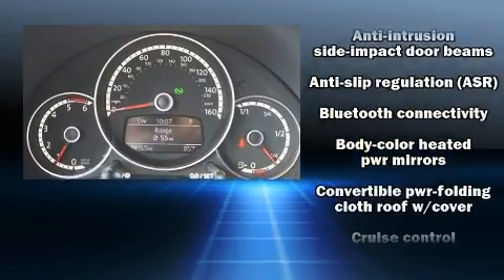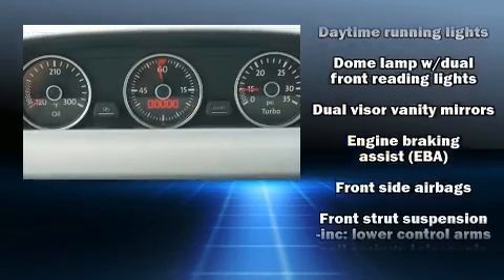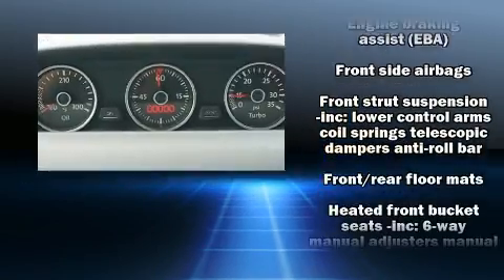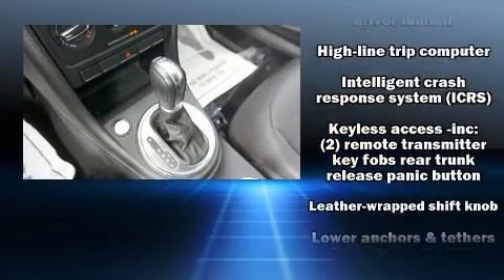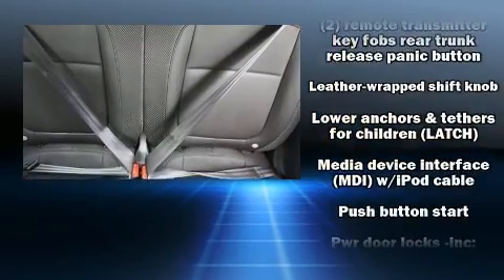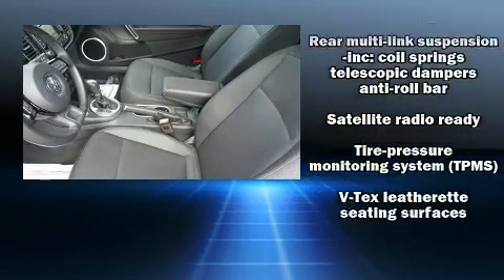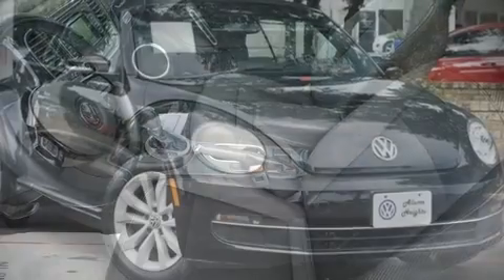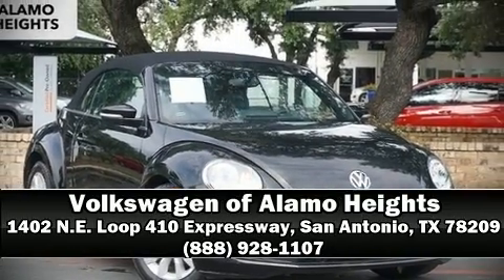2013 Volkswagen Beetle 2.0L TDI in San Antonio, TX 78209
1402 N.E. Loop 410 Expressway

You're going to love the 2013 Volkswagen Beetle. This 2 door, 4 passenger convertible has not yet reached the 20,000 mile mark! Volkswagen made sure to keep road-handling and sportiness at the top of it's priority list. Performance and efficiency are both prioritized thanks to the efficient 4 cylinder engine, providing a smooth and predictable driving experience. The modern diesel powerplant assures both clean emissions as well as maximum power output from as little fuel as possible. The engine breathes better thanks to a turbocharger, improving both performance and economy. Volkswagen infused the interior with top shelf amenities, such as: front and rear reading lights, 1-touch window functionality, an outside temperature display, heated seats, a power convertible roof, remote keyless entry, and power windows. Volkswagen ensures the safety and security of its passengers with equipment such as: dual front impact airbags with occupant sensing airbag, integrated roll-over protection, traction control, brake assist, ignition disabling, and 4 wheel disc brakes with ABS. Various mechanical systems are monitored by electronic stability control, keeping you on your intended path. It also arrives with a Carfax history report, indicating just one previous owner. Our sales reps are knowledgeable and professional. We'd be happy to answer any questions that you may have. Come on in and take a test drive!